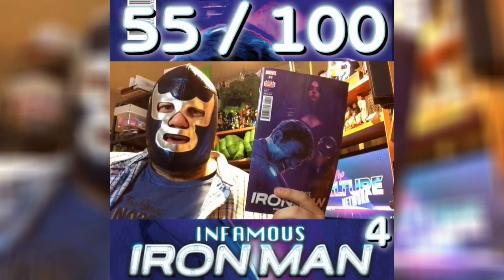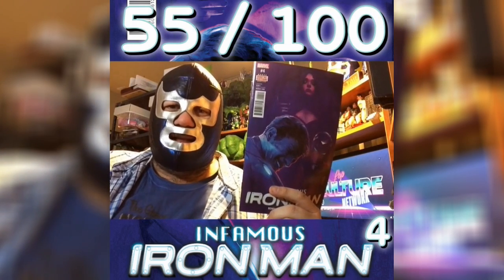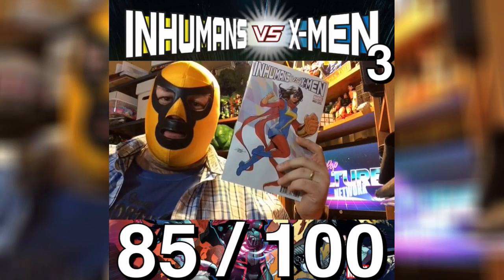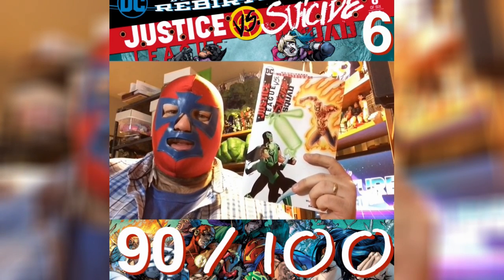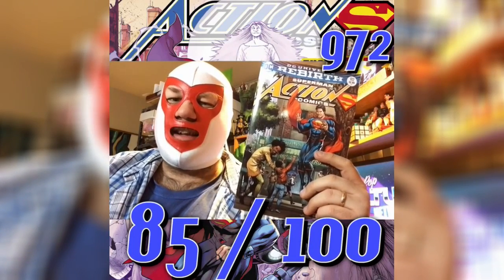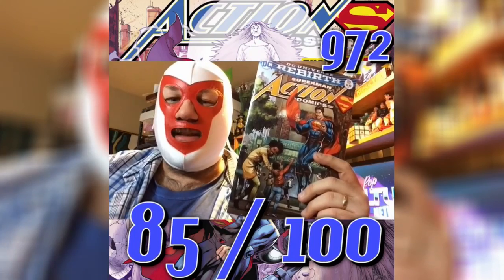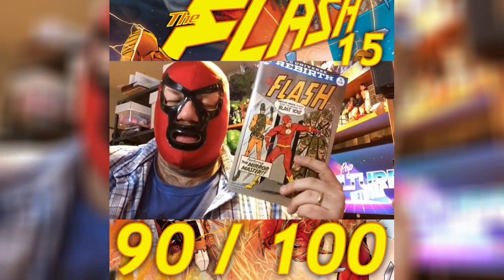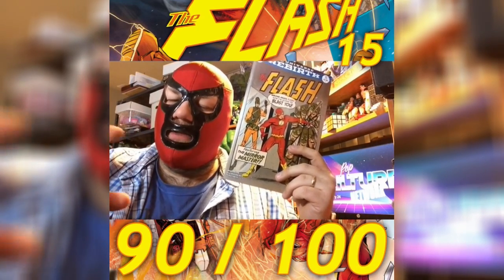Comic Book Reviews for January 25th, 2017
DiRT takes a look at Infamous Iron Man 4, Inhumans vs X-Men 3, Justice League vs Suicide Squad 6, Action Comics 972, and The Flash 15.